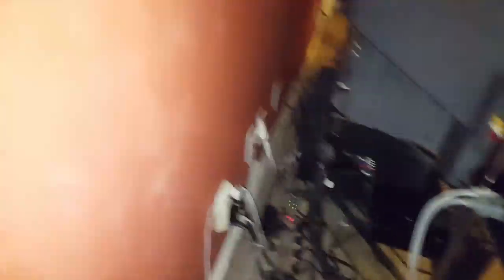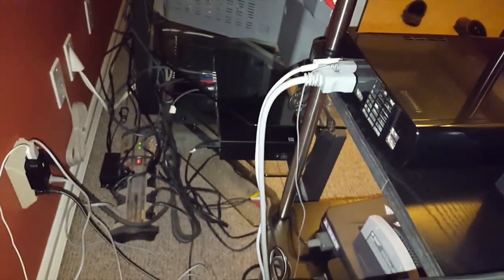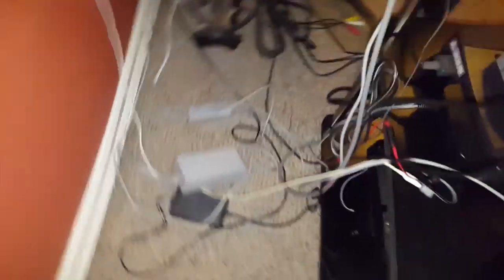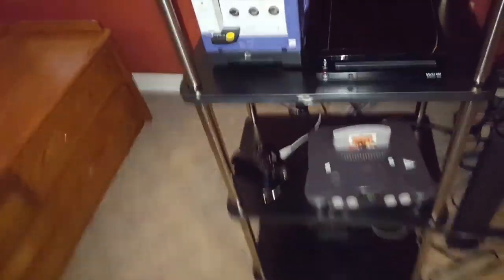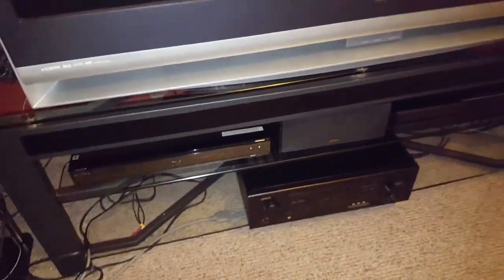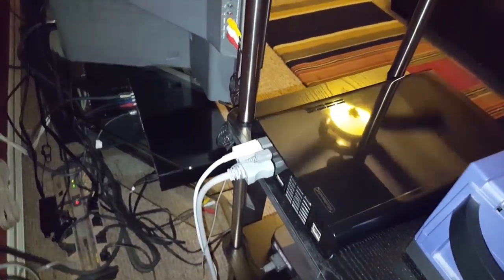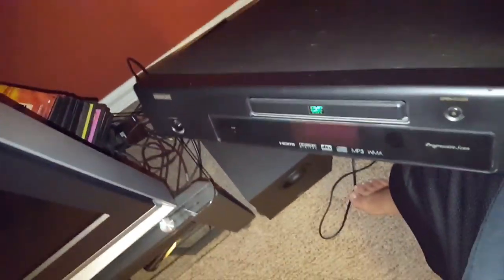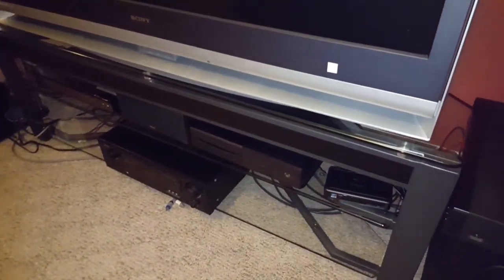INDOOR VIDEO #2/ENTERTAINMENT CENTER SETUP